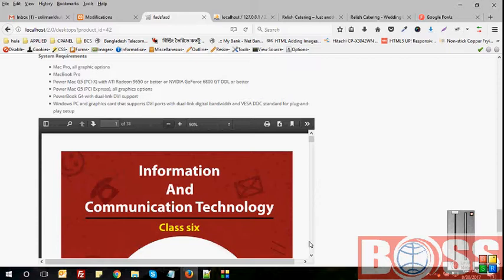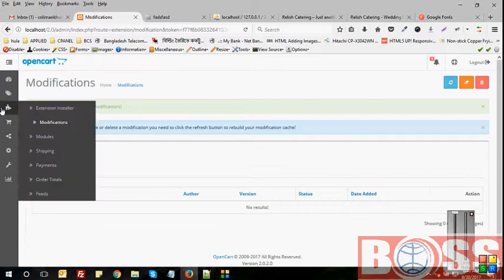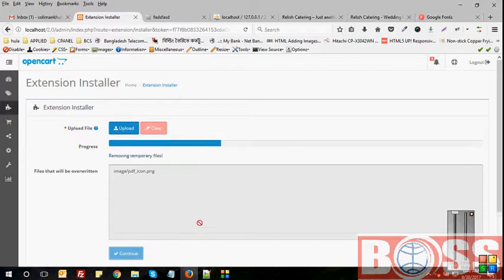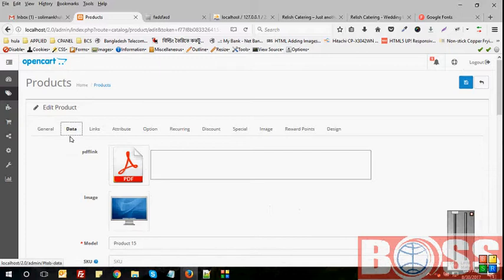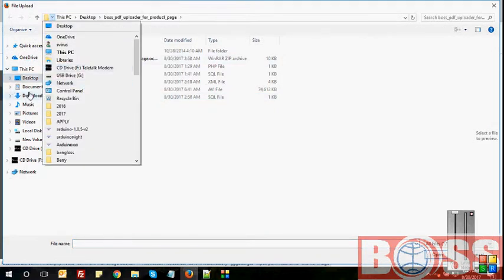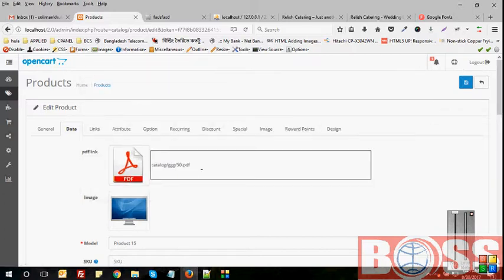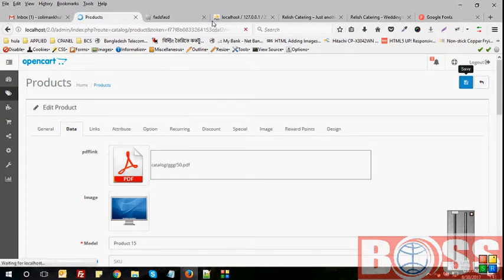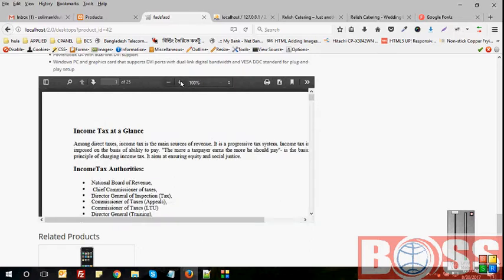PDF file upload for each product page in OpenCart